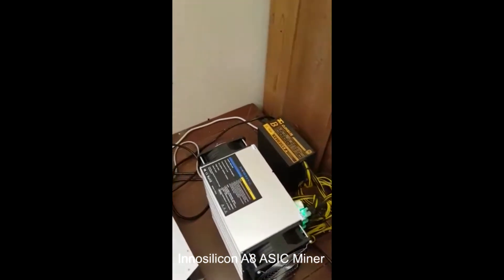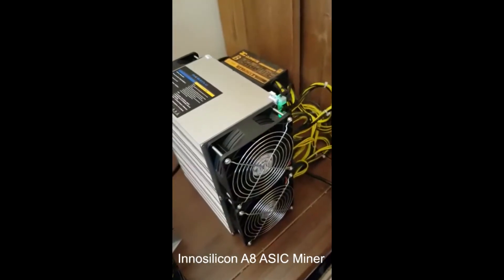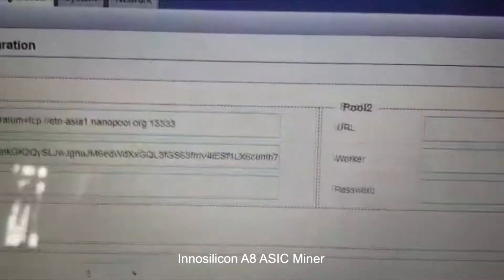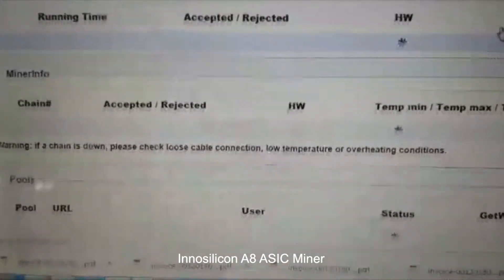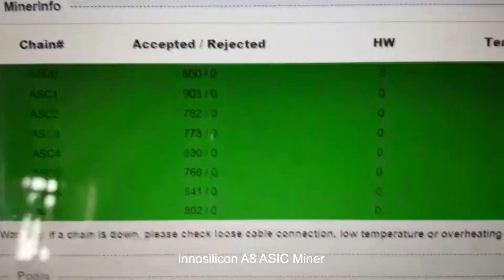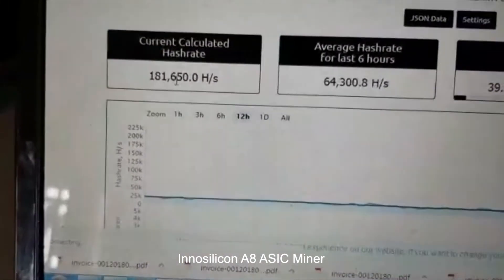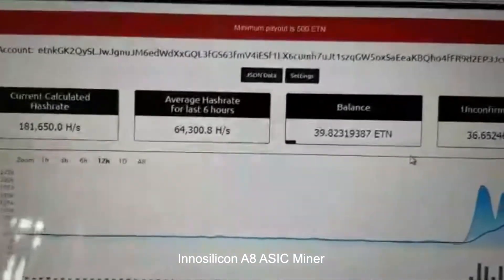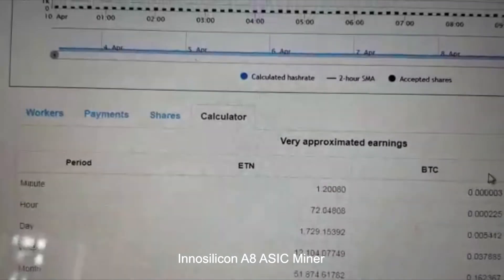Innosilicon A8 ASIC Miner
InnoSilicon A8 - 160,000 hash cryptonight Asic Miner.  Power Consumption: 350w. Coins: ETN, AEON, XDN. Delivery